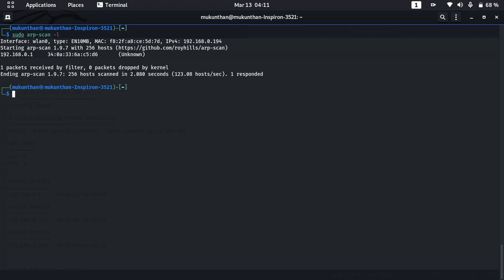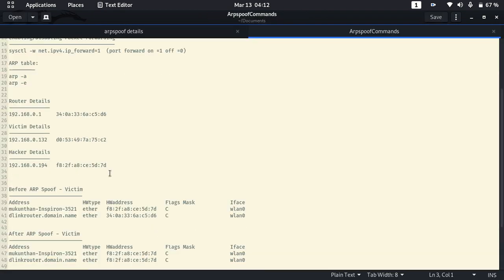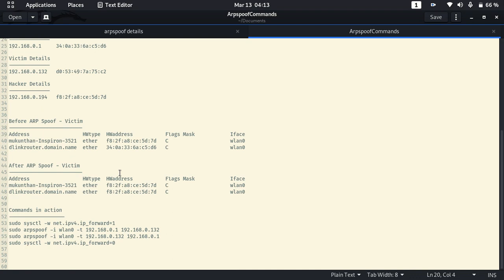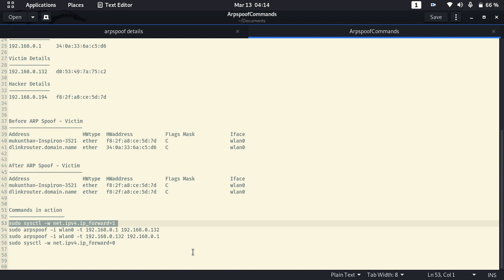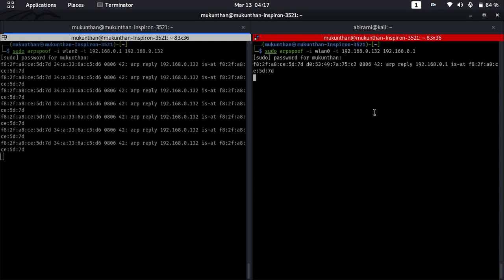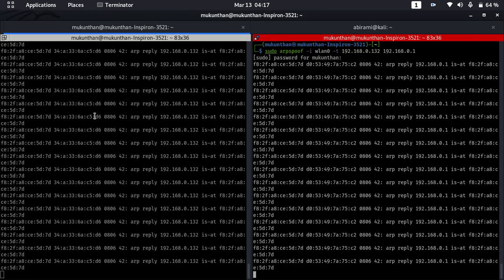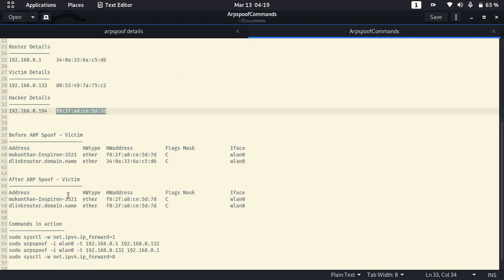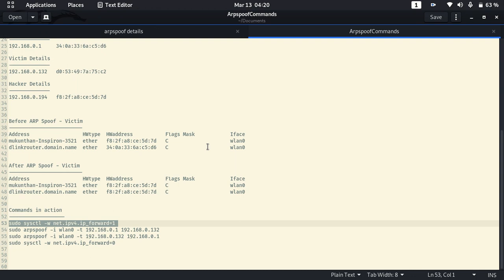Pen Testing with Python & Kali - ARP Spoofing - Via Terminal Commands